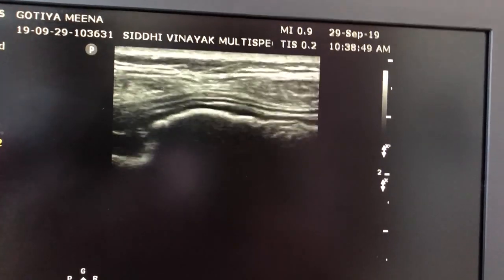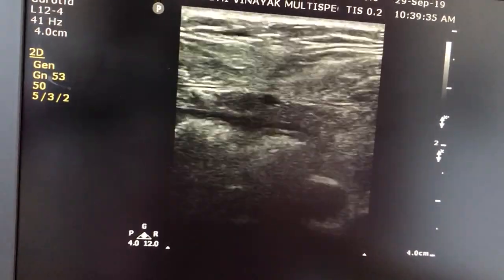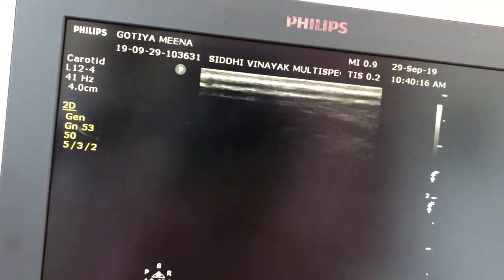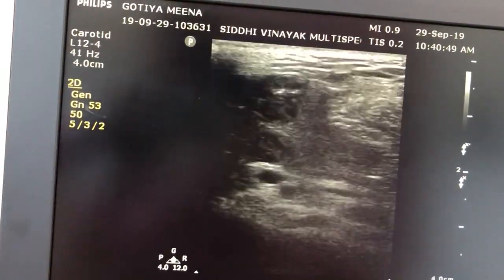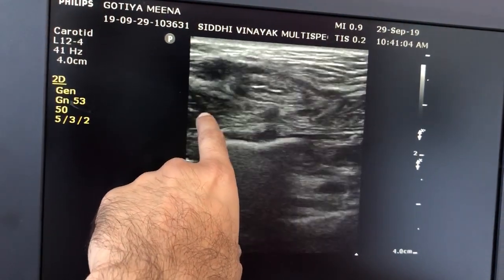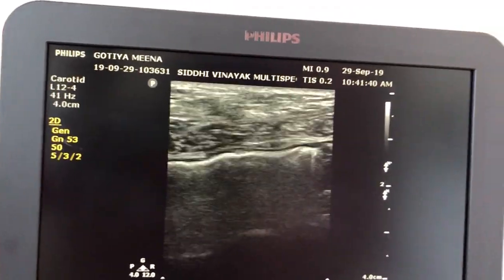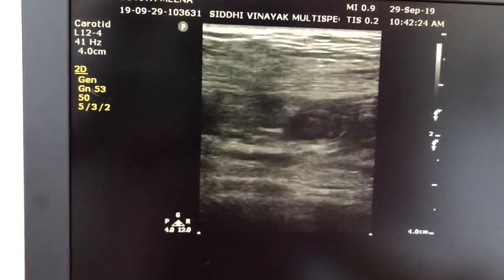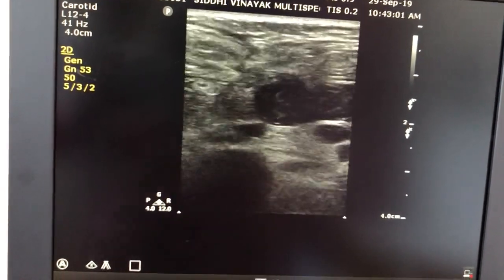Midline hernia due to Rupture of anterior abdominal wall